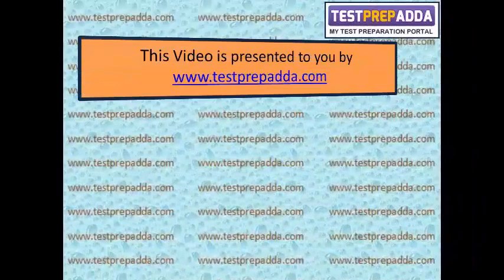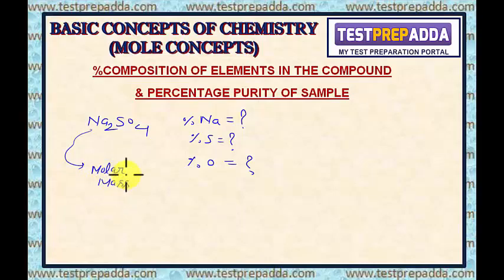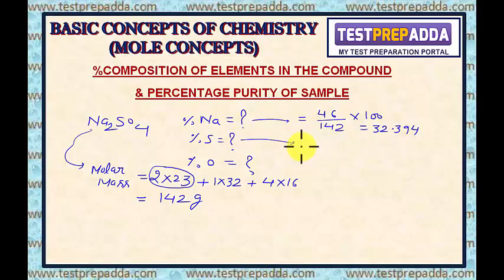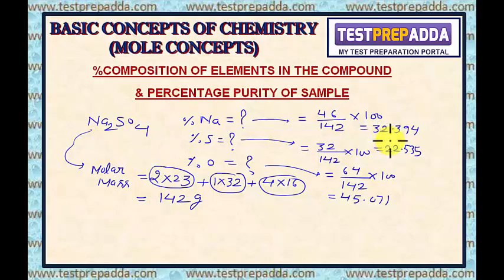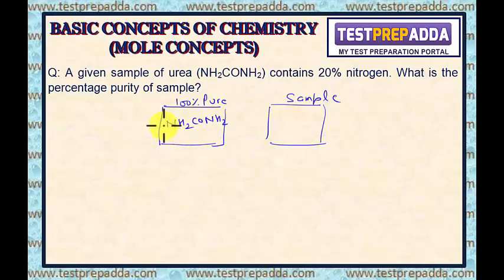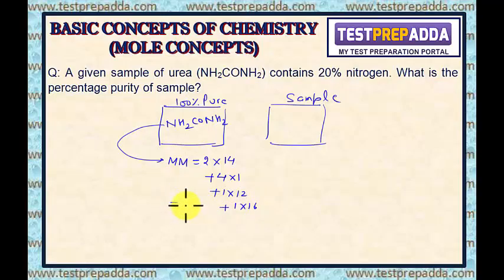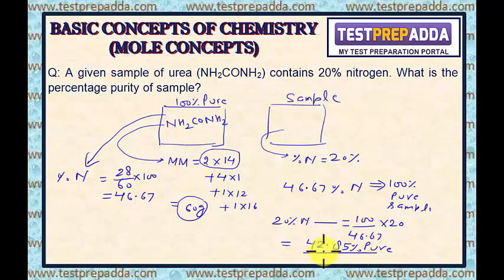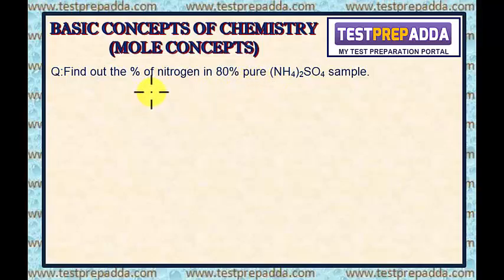Basic Concepts Of Chemistry (Mole Concepts) - Lesson 6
Basic Concepts Of Chemistry (Mole Concepts)
Percentage composition of elements in the compound and percentage purity of sample